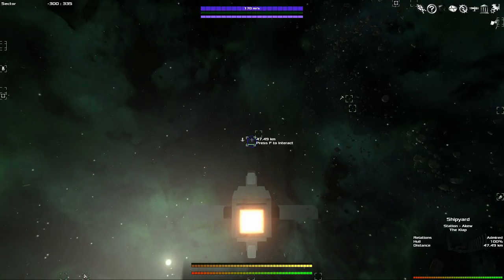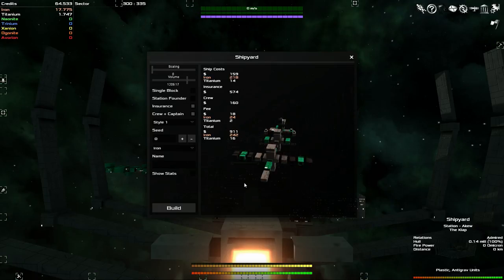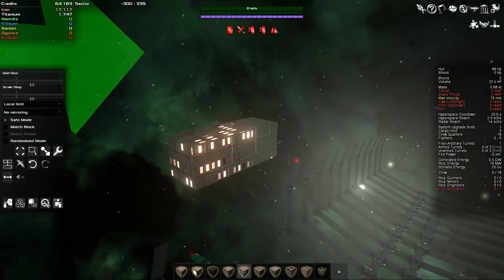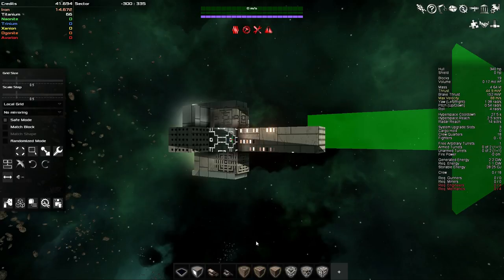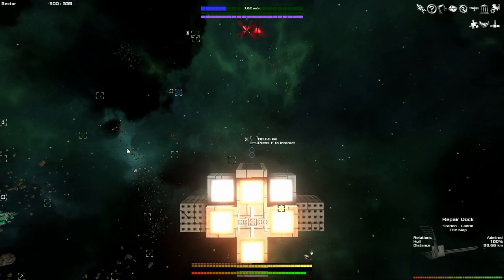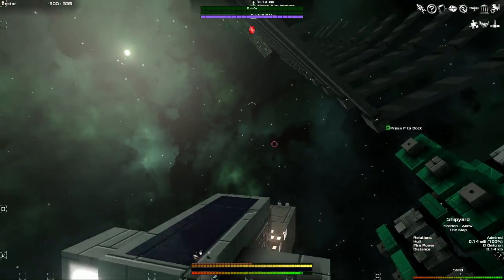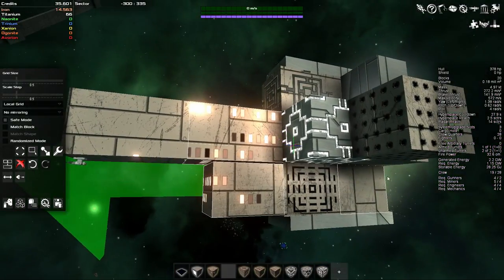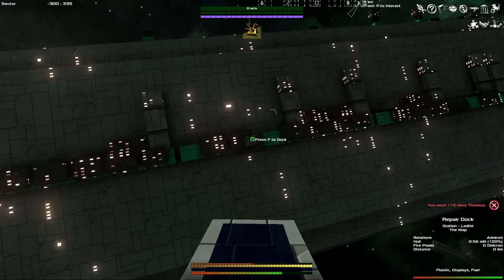Let's Play Avorion ep.1 A starting primer for budding Pirates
Avorion is a Space based 4x game where you build your own ships from materials you mine by Boxelware